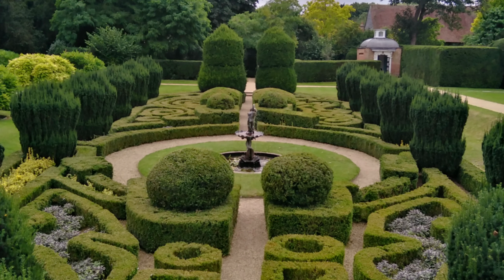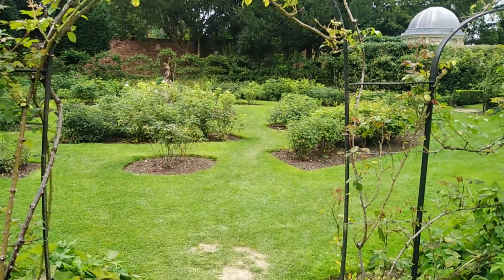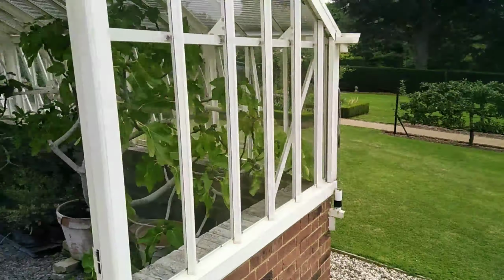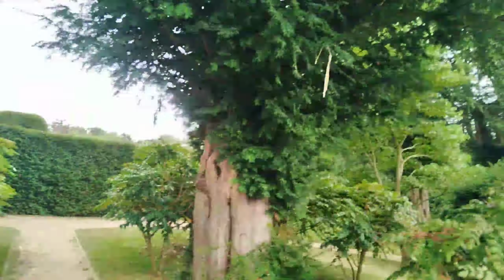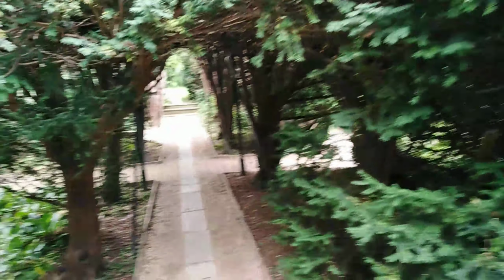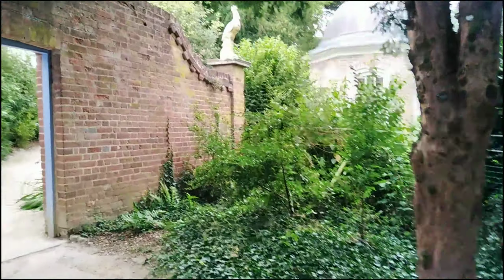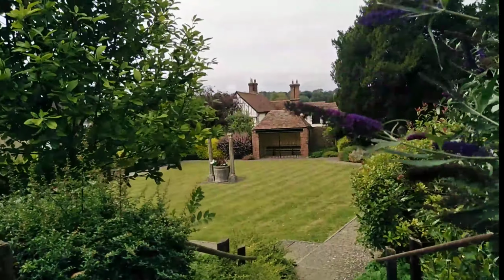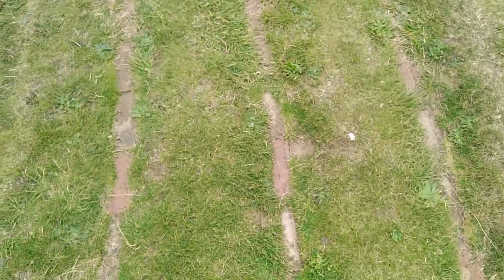medieval town tour 900 year old UK town Saffron walden ,walked gardens maze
Quick tour of victorian walled gardens and maze in a Norman Town.

Saffron walden was originally called Walden, then chipping walden, then from 1500 Saffron Walden. When the crocuses started to be farmed.

The maze was replanted in 1986 but dates from 170 years ago.